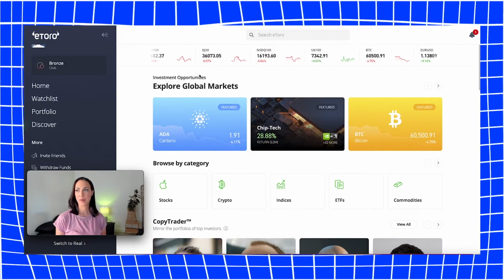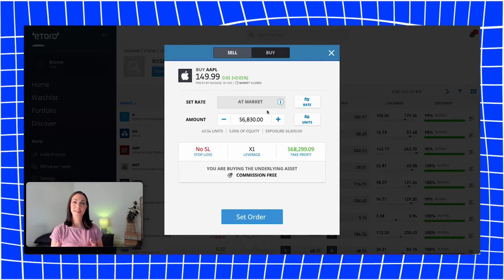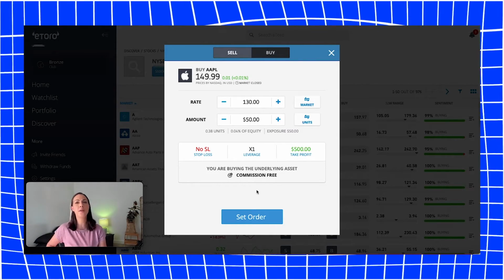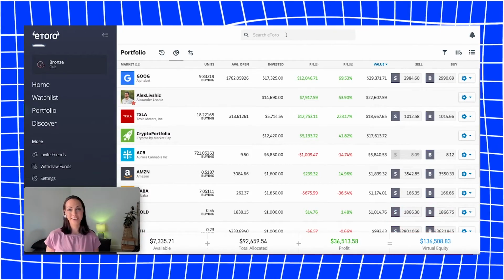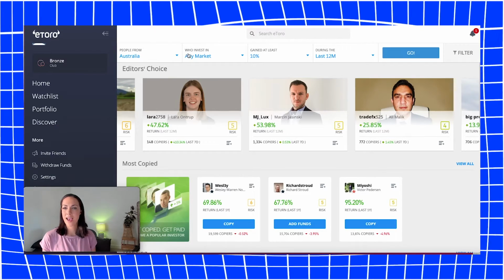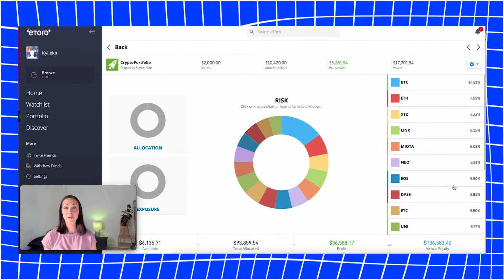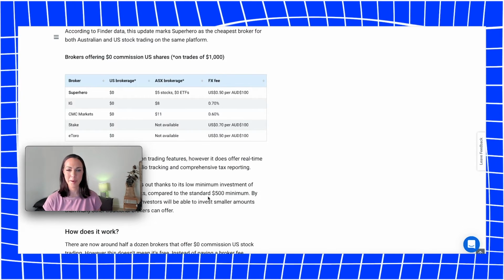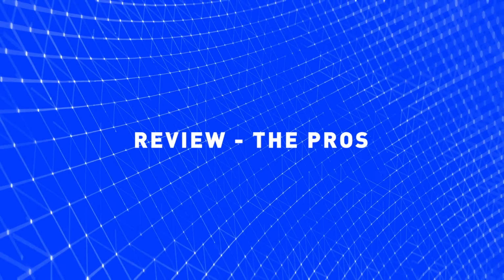ETORO FULL tutorial and review - key tips PLUS referral code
In this video I provide an in-depth review of eToro, the world's leading social trading platform. I explain all the key features and offer some tips for trading, using social features and understanding fees. I also share my perspective on the pros and cons of the platform.

Hosted by: Kylie Purcell

📜 Contents

0:00 Intro
2:50 How to place a trade
4:57 CFDs vs Stocks
6:20 Placing a leveraged trade
8:26 Shorting a stock
10:54 Top traders
12:49 Smart portfolios
14:27 Fees
19:29 Review - Pros
20:50 Review - Cons Important information: Investment Finder is powered by finder.com.

Important information: Investment Finder is powered by finder.com.
This information is general in nature and is no substitute for professional advice. It does not take into account your personal situation. This information should not be interpreted as an endorsement of securities or any financial product or any specific provider, service or offering. It should not be relied upon as investment advice or construed as providing recommendations of any kind. Securities trading involves substantial risk of loss and therefore are not appropriate for all investors. Past performance is not an indication of future results. Capital is at risk. Tax on profits may apply. Consider your own circumstances, and obtain your own advice, before making any trades.
FINDER CAR 432664.